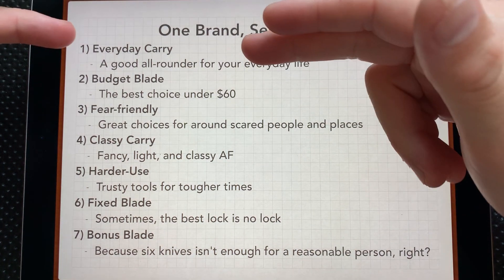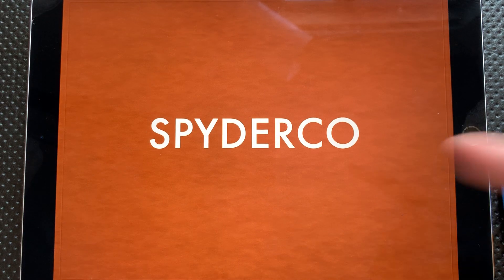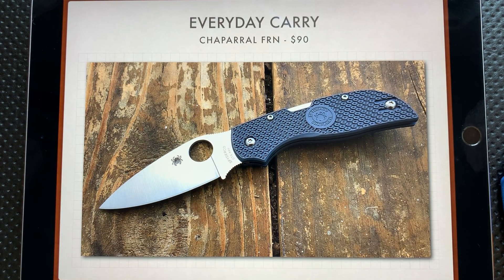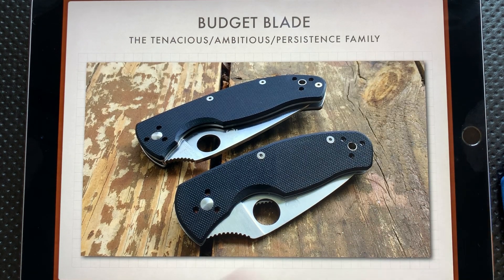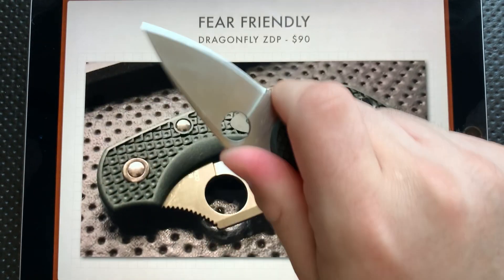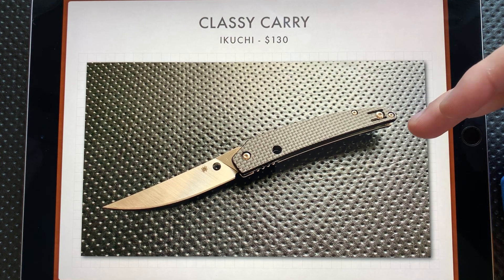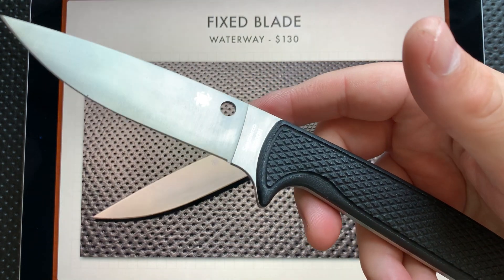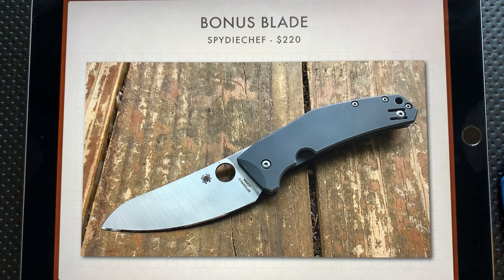Nick's One Brand Knife Collections: Spyderco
Today, I'll imagine what would happen if I had to build a complete knife collection using pieces from just one brand, in this case, from Spyderco.